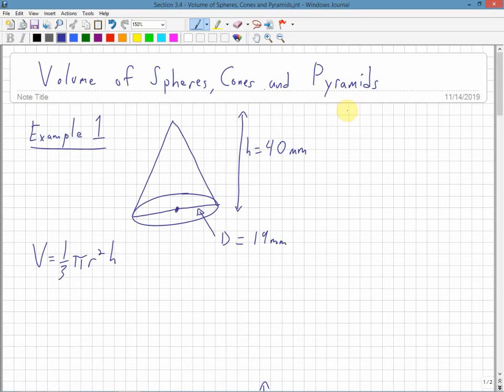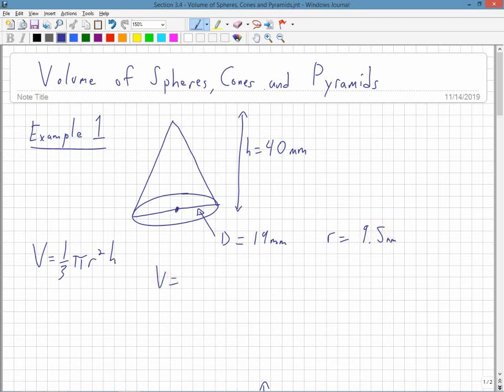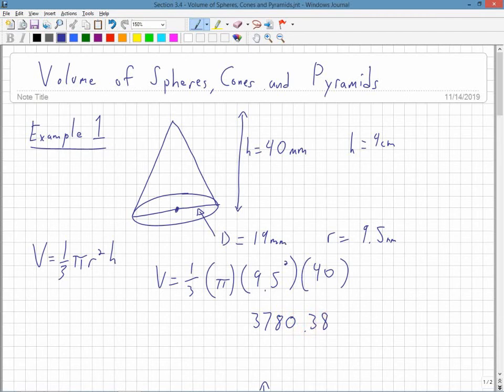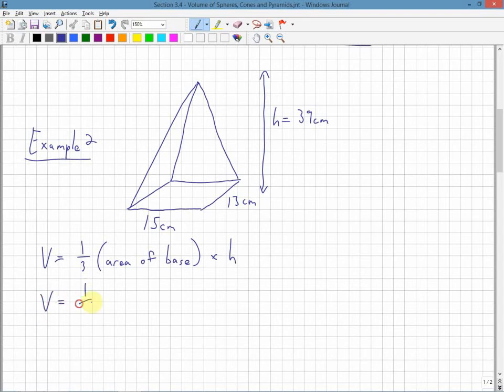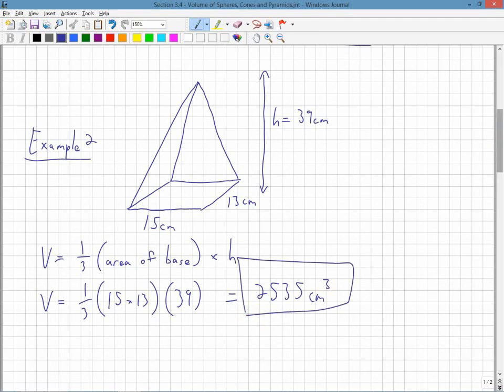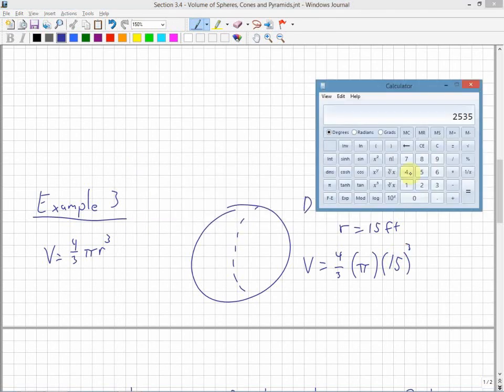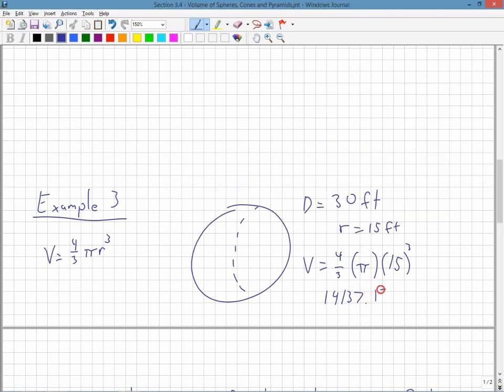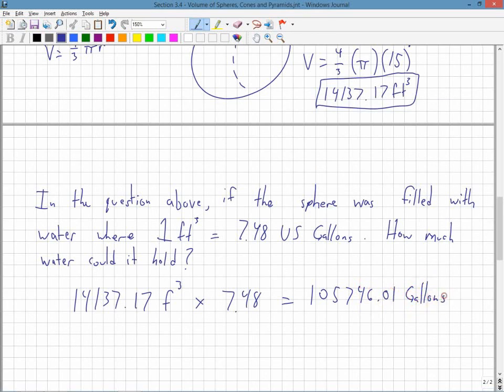Volume of Spheres, Cones and Pyramids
Workplace Math 11